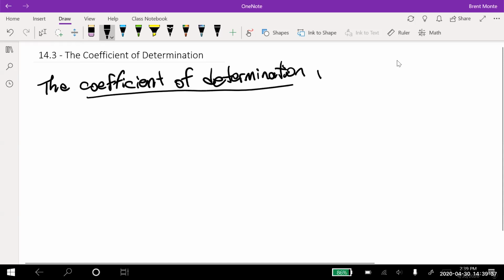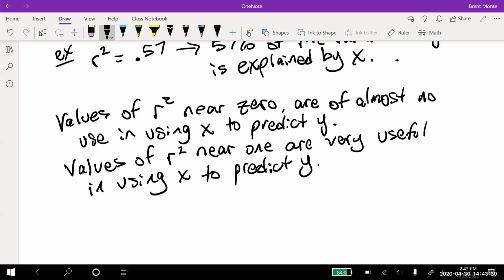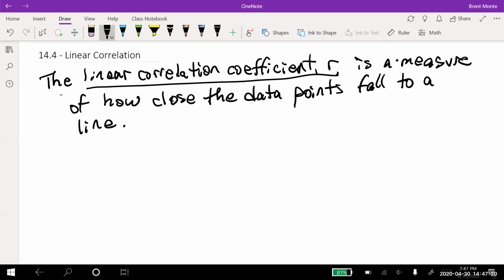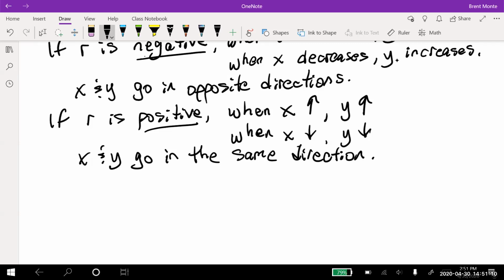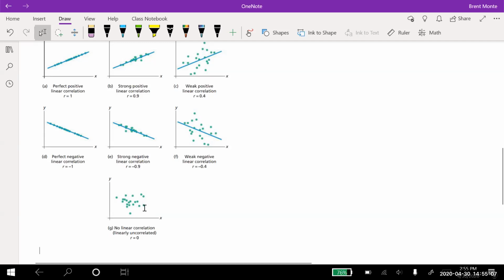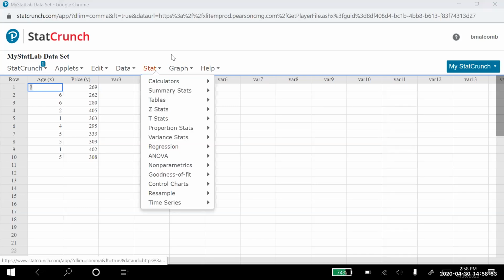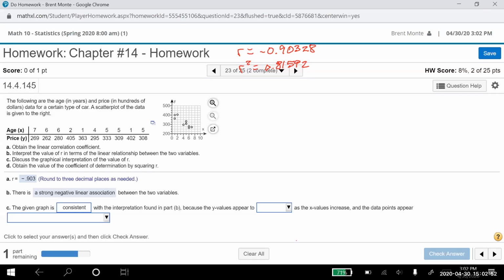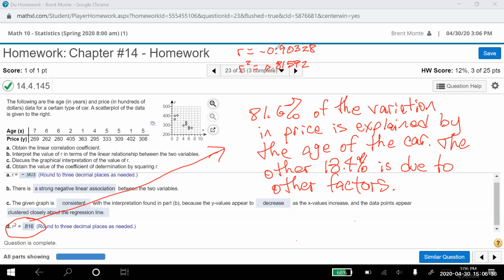Math 10 - Sections 14.3-14.4 Using StatCrunch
Section 14.3 - The Coefficient of Determination
Section 14.4 - Linear Correlation

Using StatCrunch in MyStatLab or MyLab to find and interpret the coefficient of determination, r^2, and the linear correlation coefficient, r.